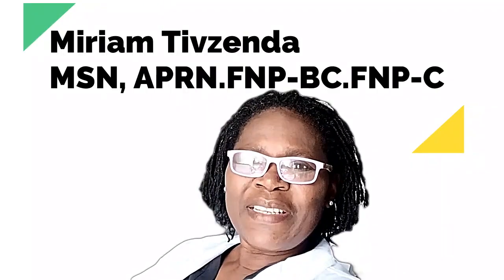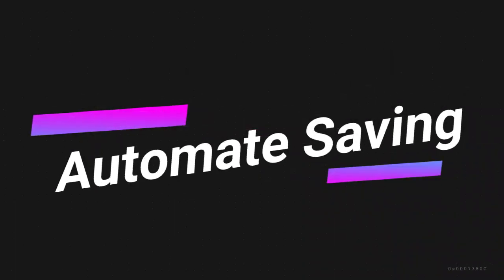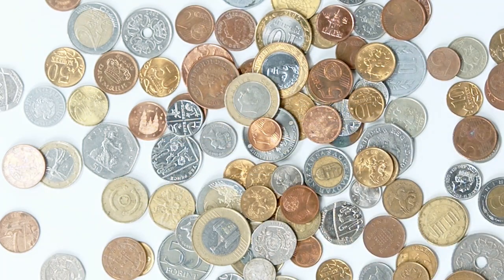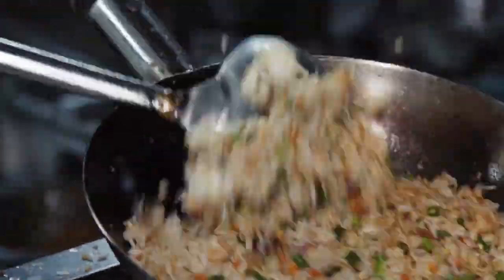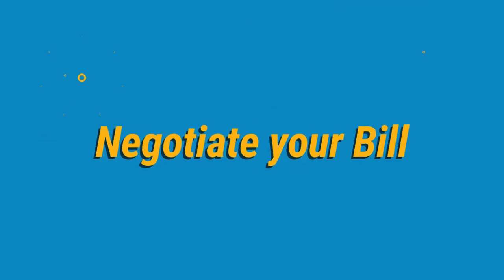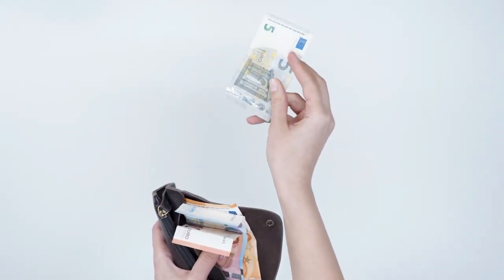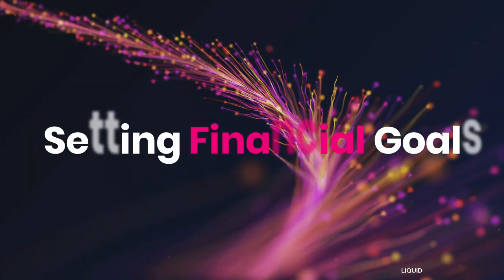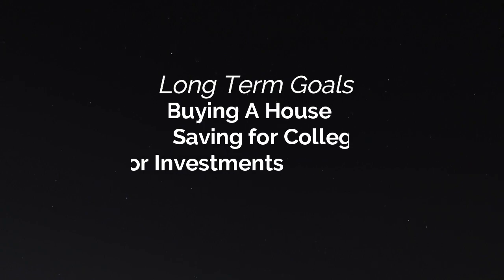Money Hacks to Save You Money: For Nurses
I am not a financial advisor and I do not have the authority to give financial advice. You should always consult with a qualified financial advisor before making any financial decisions.

The information in this video is based on my own personal experiences and opinions. It is not guaranteed to be accurate or complete, and it should not be relied upon as such.

I cannot be held liable for any losses or damages that you may incur as a result of following the information in this video.

You should always do your own research and make your own financial decisions.

In this video, we're going to share money hacks that will help you save money while you're a nurse. From eating out cheaply to shopping for bargains, we have a variety of tips to help you save money and live a comfortable life while you're in nursing!

If you're a nurse working hard to save money, then you need to watch this video! We'll share money hacks that will save you money on everything from groceries to your gas bill. From finding cheap deals to cutting out waste, we have a variety of tips to help you live a frugal life as a nurse!